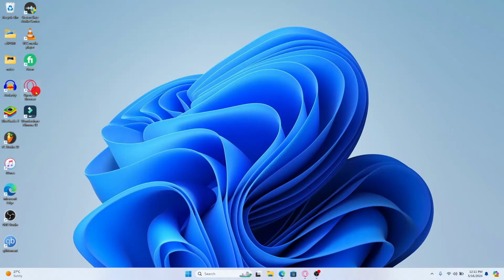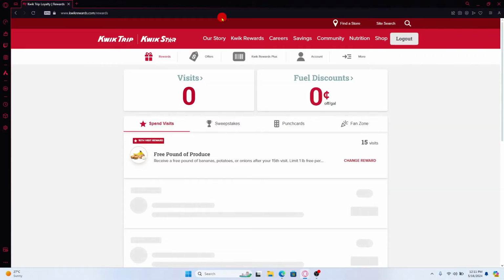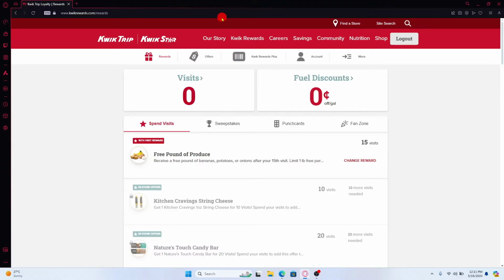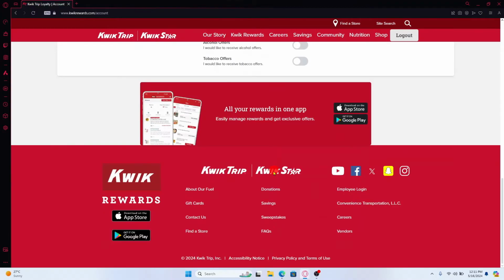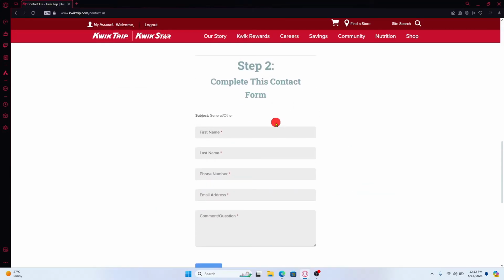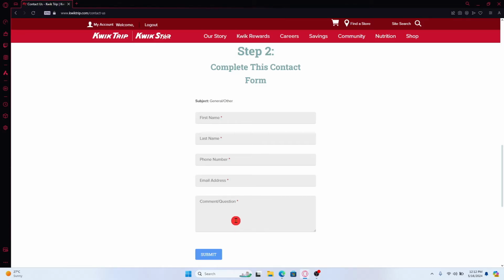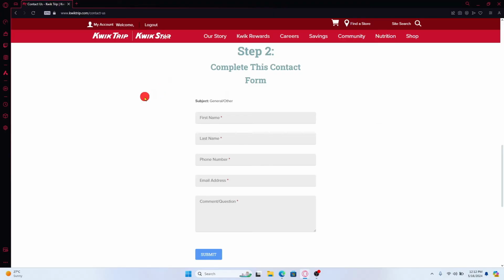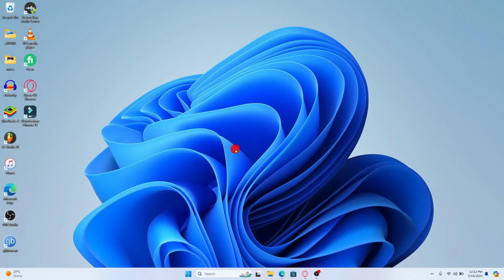How to Delete Your Kwik Trip Account? Remove Your Kwik Trip Account on PC 2024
Sometimes, it's necessary to say goodbye to certain online accounts. In this tutorial, we'll guide you through the process of deleting your Kwik Trip account, ensuring a smooth transition and helping you manage your digital footprint.